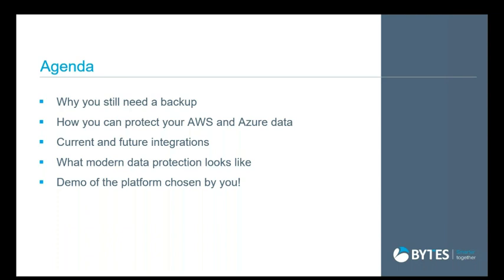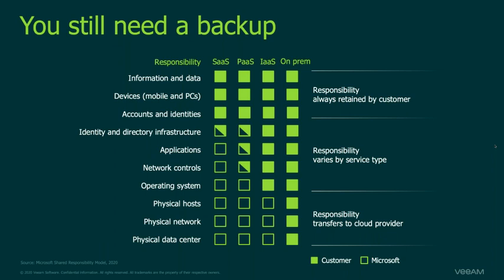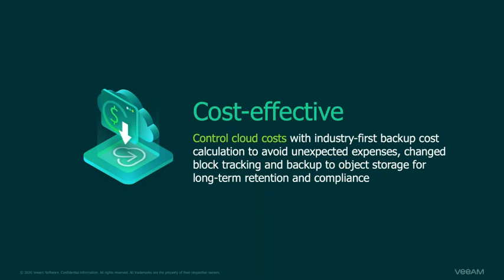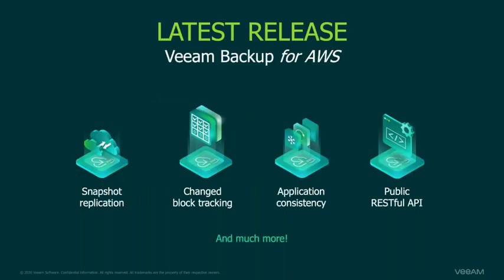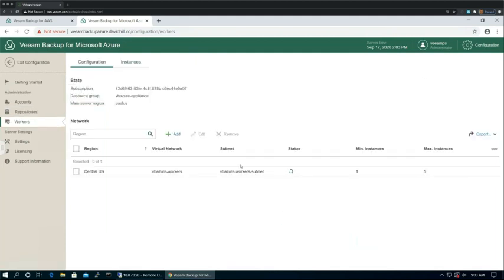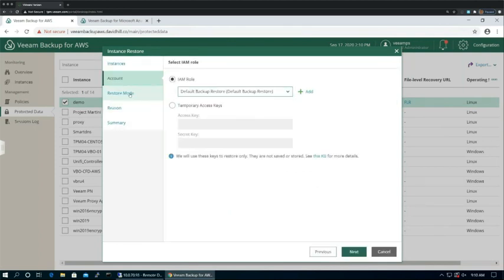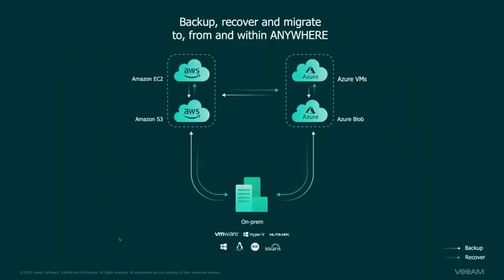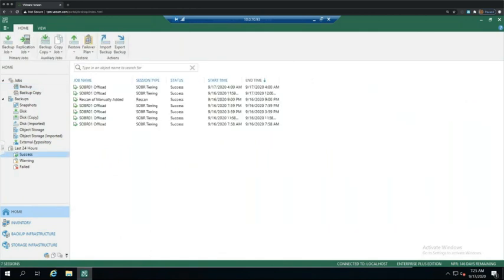Secure and protect with Veeam Backup & Replication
Migrating and managing data between environments can be a struggle, and operational efficiency and budget constraints can make meeting recovery objectives harder than ever.

Veeam Backup & Replication is ready to address the next generation of operational challenges head-on with a comprehensive set of enterprise-grade data protection capabilities. Powerful, capable and easy to use, Veeam reduces operational overhead with the flexibility that fits your business and market-leading reliability that you can count on. Veeam Backup & Replication delivers powerful availability across all cloud, virtual and physical workloads with a simple, flexible and reliable solution.

Watch this webinar with Veeam to learn:
• Why you still need a backup
• How you can protect your AWS and Azure data
• Current and future integrations
• What modern data protection looks like